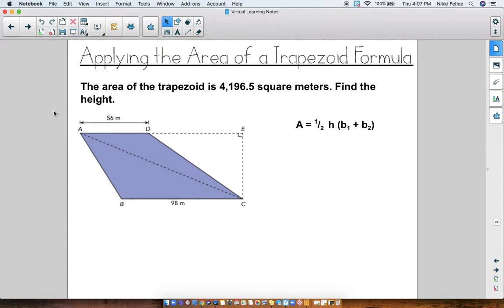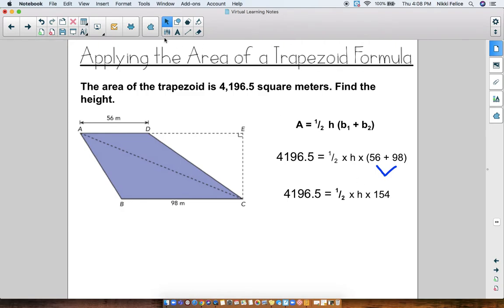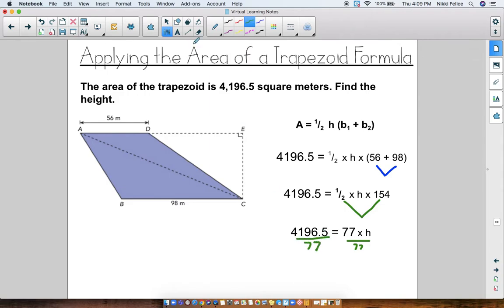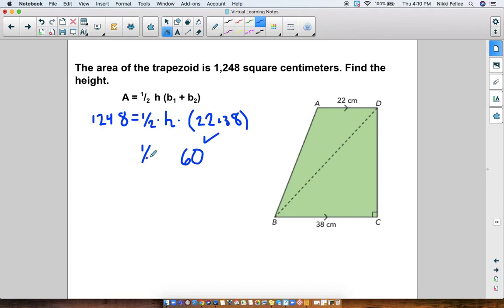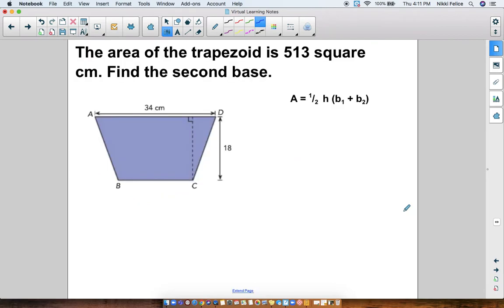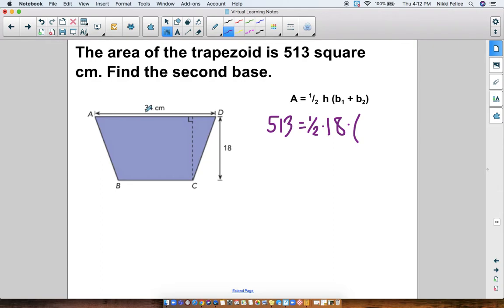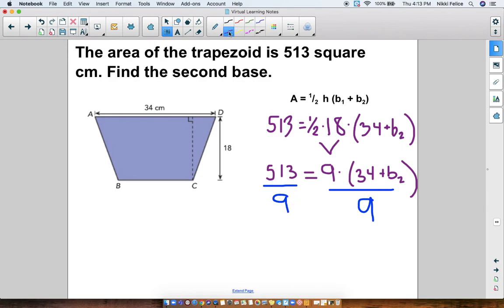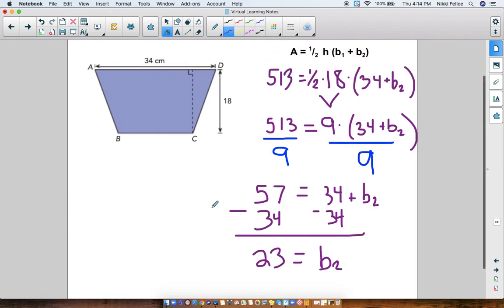Applying Area of a Trapezoid Formula